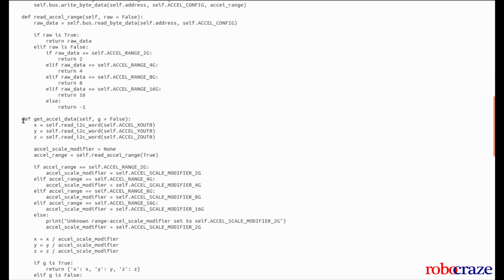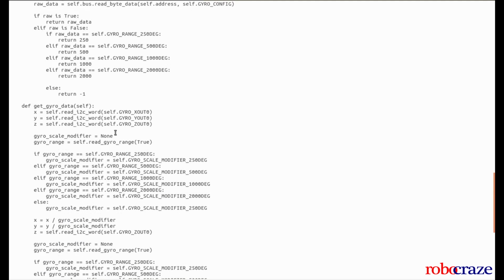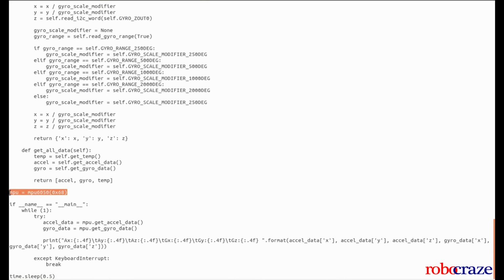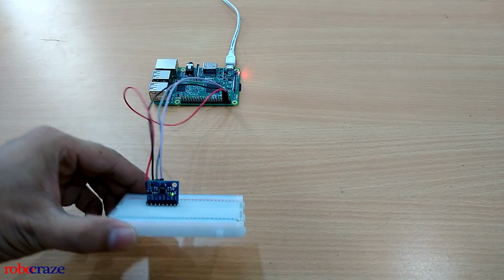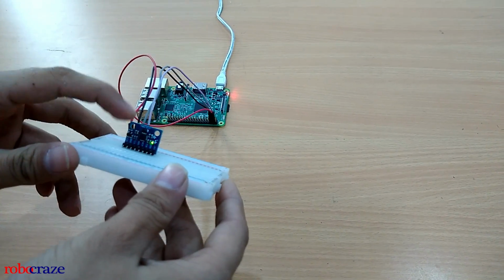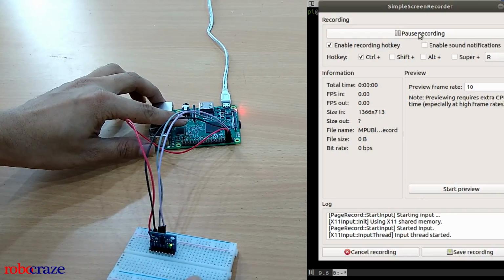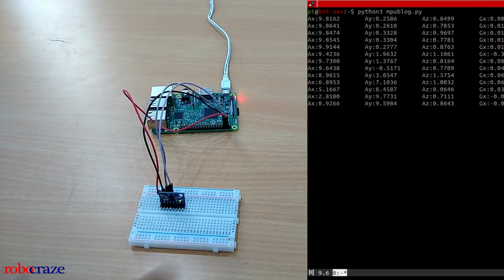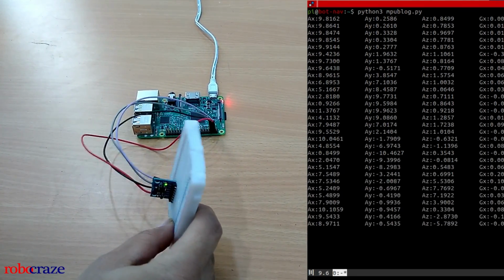Raspberry Pi Tutorial: Easiest Way to Use MPU6050 Accelerometer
Hello guys, Welcome to Robocraze! In this video, we'll show you how to use the MPU6050 accelerometer with your Raspberry Pi. We'll give you an overview of the MPU6050, followed by a step-by-step tutorial on how to set it up on your Raspberry Pi. We'll cover essential details like software installation, connections, and code writing. By the end, you'll be an expert in using the MPU6050 accelerometer with your Raspberry Pi. This tutorial video is a must-watch for anyone looking to take their Raspberry Pi skills to the next level. Don't miss out!